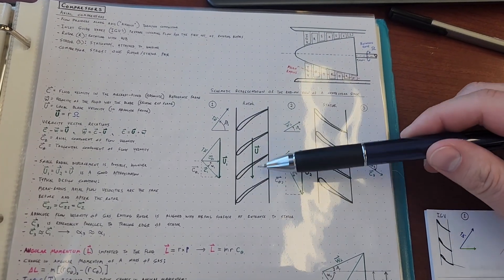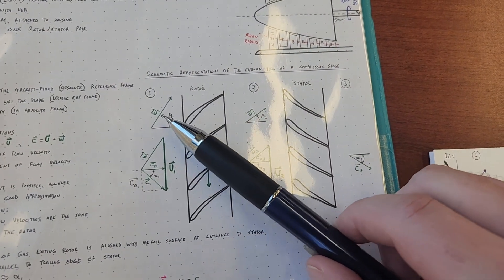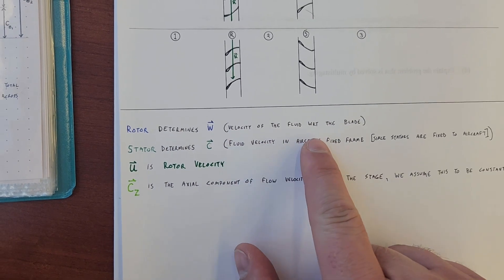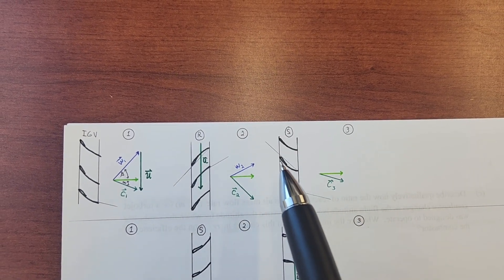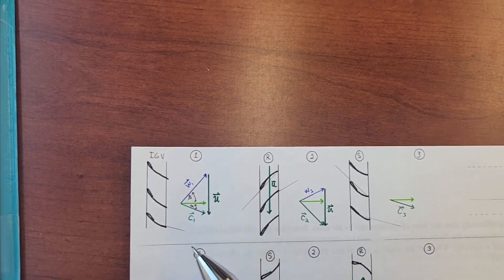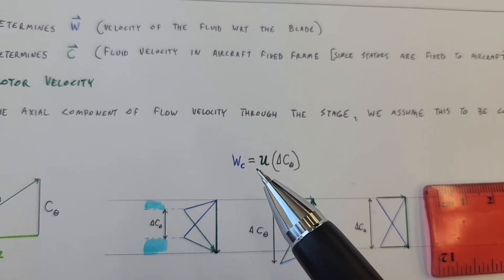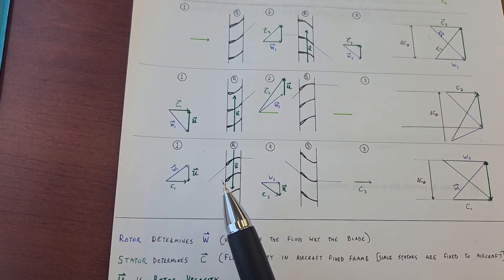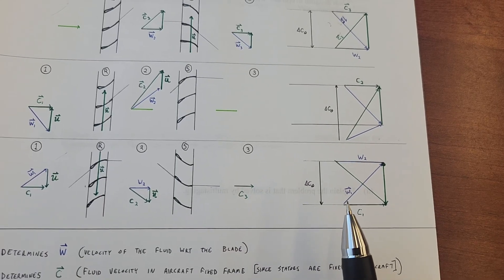Gas Turbine Engine Axial Compressor Velocity Triangles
Clearing up a topic after a professor presented it in a difficult way. This is how to determine if a compressor "stage" (a rotor and stator pair) is viable or not, depending on the angle of the blades in each and the direction of the rotors rotation velocity. This may be imperfect, but it's better than what we were given in class.